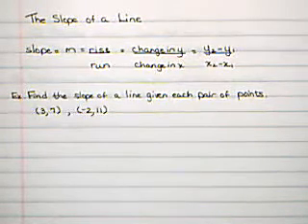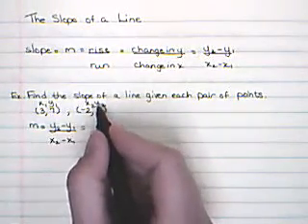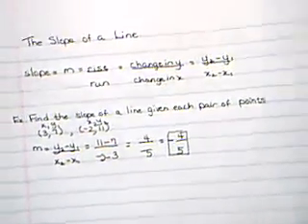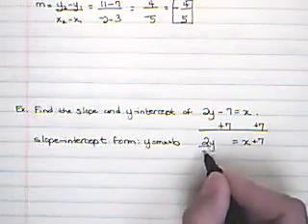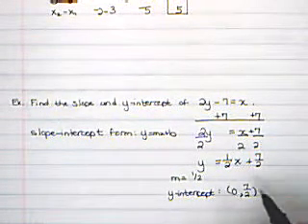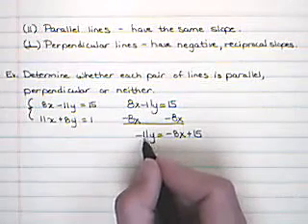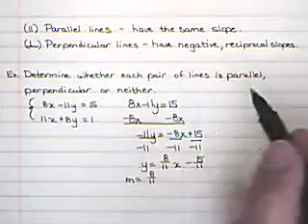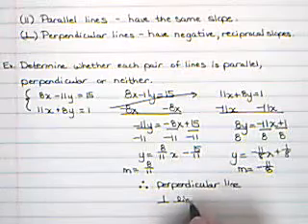Section 3.2 Video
identifying the slope of a line